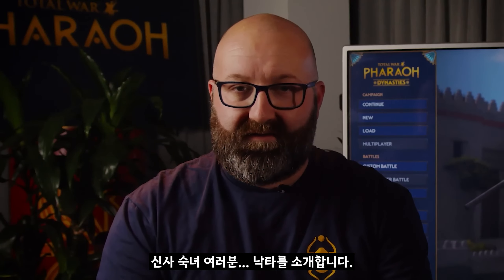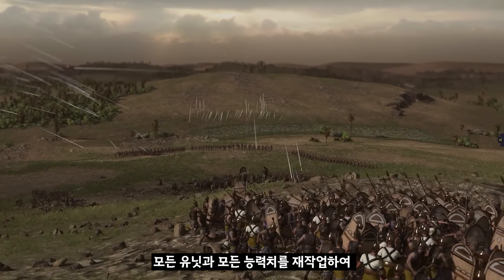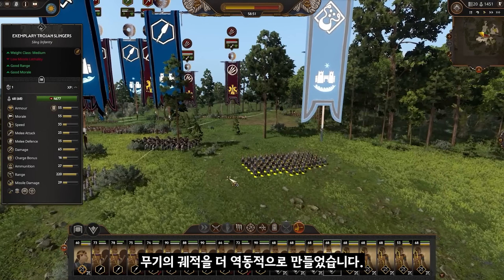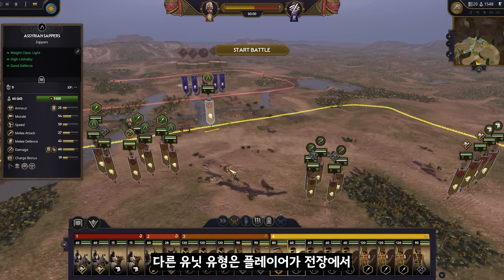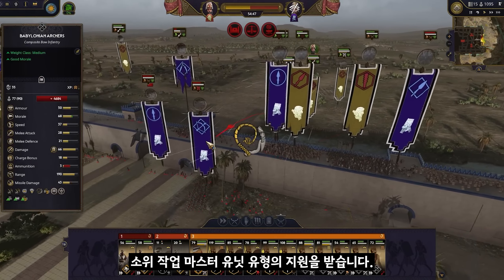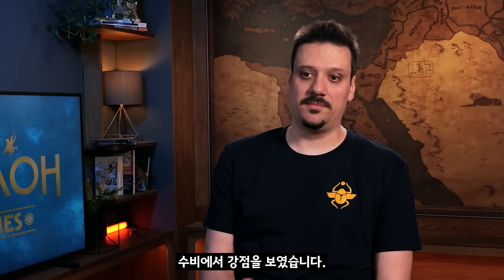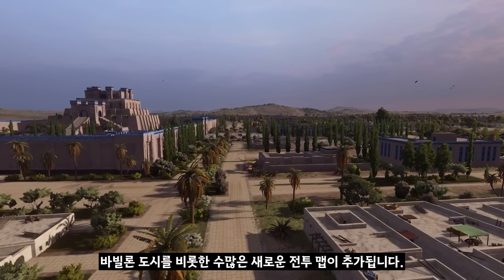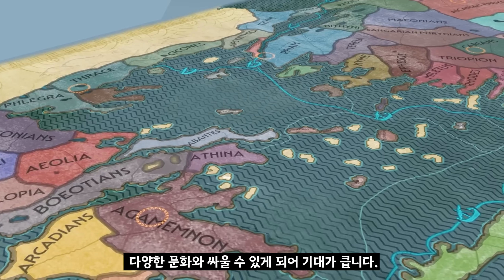토탈워: 파라오 (Total War: PHARAOH) DYNASTIES Battles 왕조: 전투 소개_한글자막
오늘은전투 소개 영상입니다!!
전투에서 추가되는 새로운 기능 및 맵 확장에대한 소개입니다.

그리고 이영상은 공식 영상을 번역해 한글자막을 입힌 영상입니다.

-주의-
번역은 의역과 오역이 난무합니다!!
항상 고려하고 봐주세요~!!!

[라이브 방송시간]
- 월, 수, 금, 토 (22:00~  )
[] 유튜브